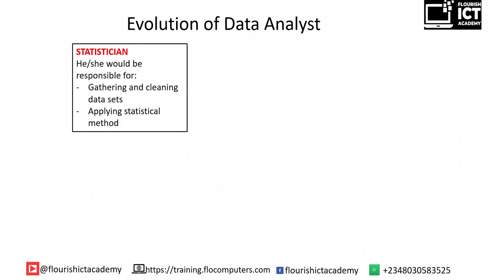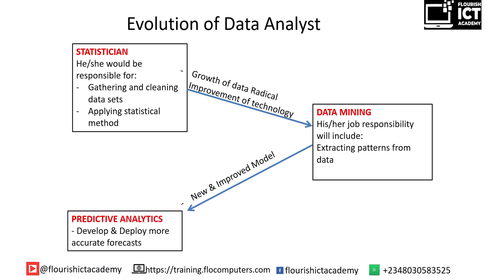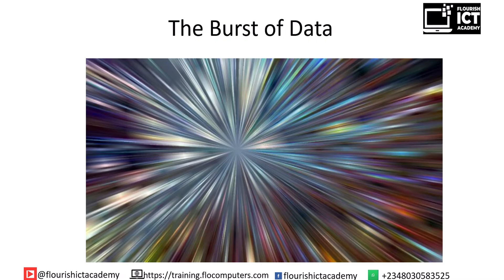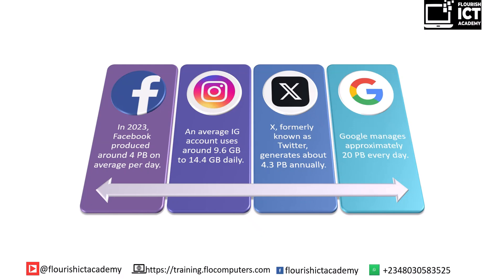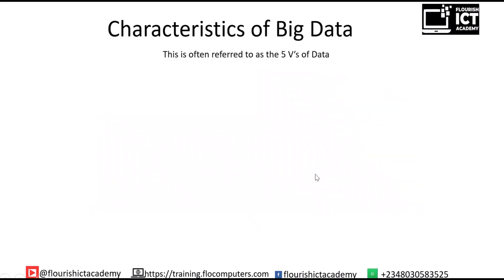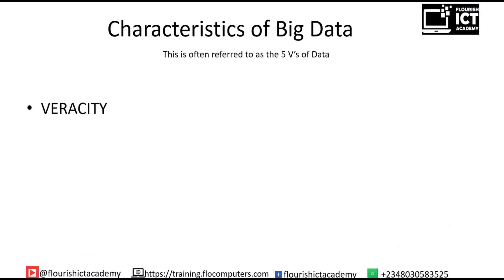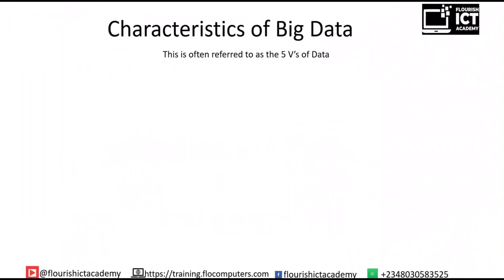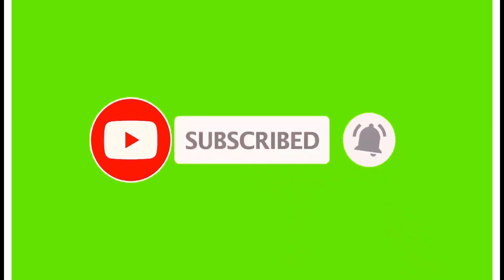DATA ANALYTICS TRAINING FOR BEGINNERS | LESSON 1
Data analysts are in high demand across various sectors because of the volume of data that needs to be analyzed. If you want to begin your journey into this highly demanding career, this video is for you.

Timecode:
0:00 - Intro
03:13 - Data
03:27 - Evolution of data analyst
6:104 - Data Analysis vs Data Analytics vs Data Science
7:37 - The burst of data
10:25 - Characteristics of big data
18:00 - Your opportunity